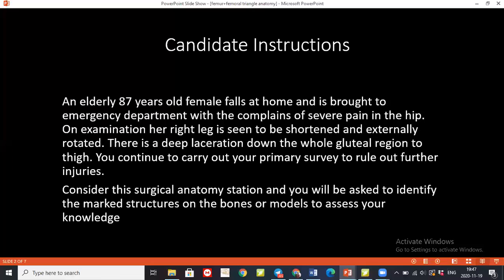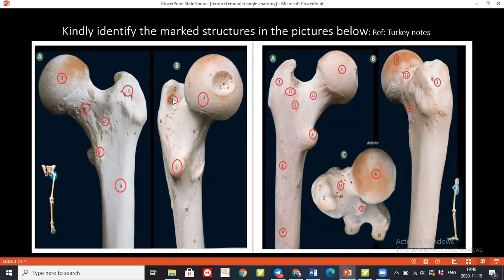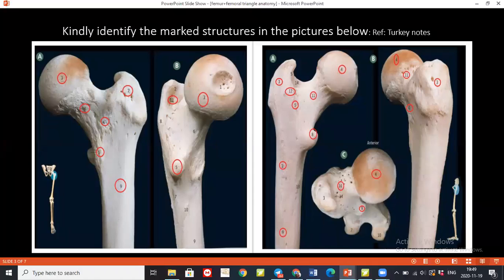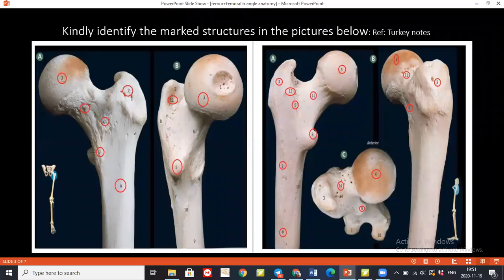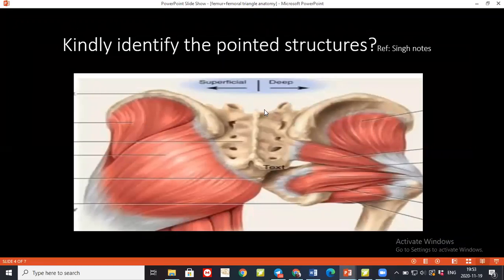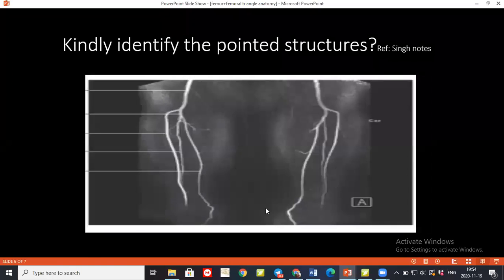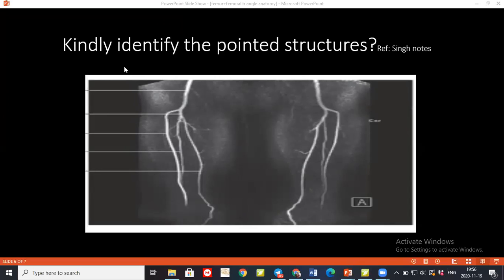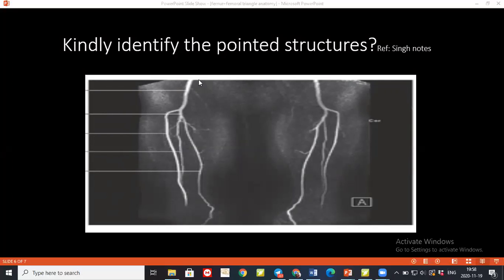FEMUR | FEMORAL ANGIOGRAM | SURGICAL ANATOMY